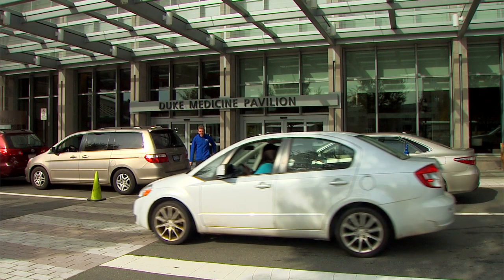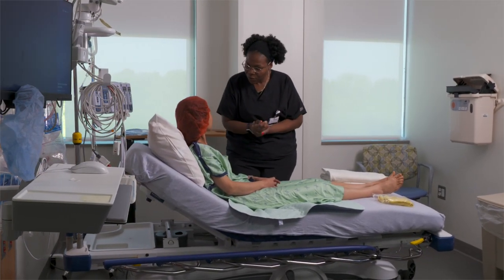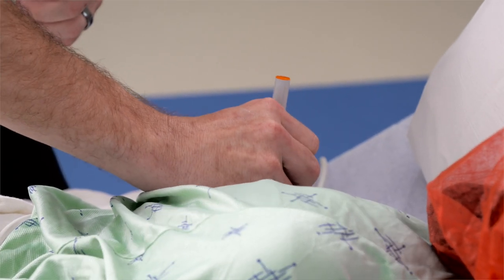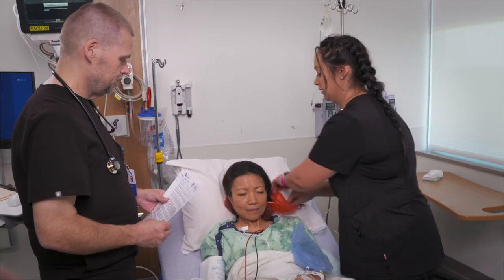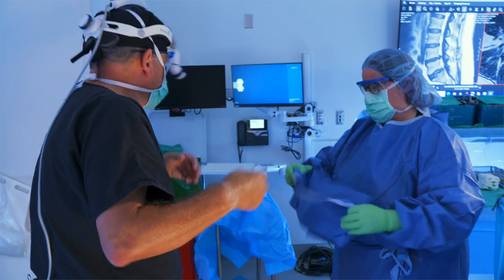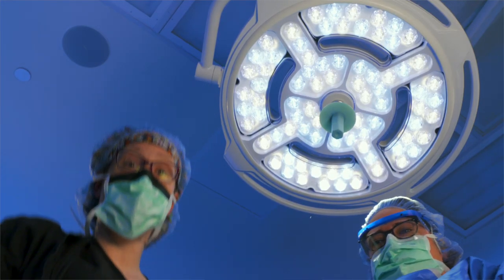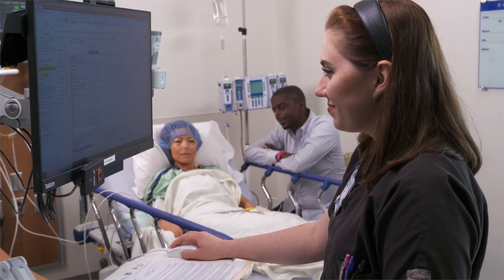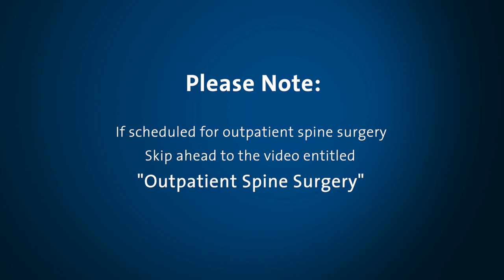Your Surgical Experience | Duke Spine Center | Duke Health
This video will walk you through your experience on the day of your spine surgery at Duke University Hospital. Please leave plenty of time to arrive safely. Please bring a picture ID and proof of insurance. Your nurse will take you to the pre-op area. Feeling nervous is normal.

Please note: This video is for your education. It will not provide medical advice or cover all possible information. Your questions are important. We encourage you to talk with your health provider about your individual health care needs. The images shown in the video do not reflect current masking and social distancing guidelines. This video was approved by the Duke University Health System Patient Education Governance Council on 9/22.